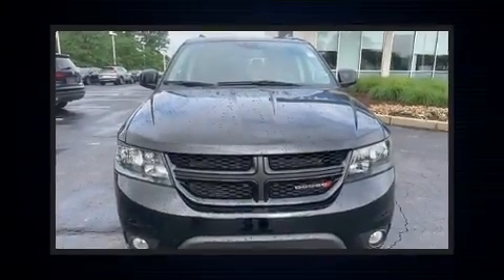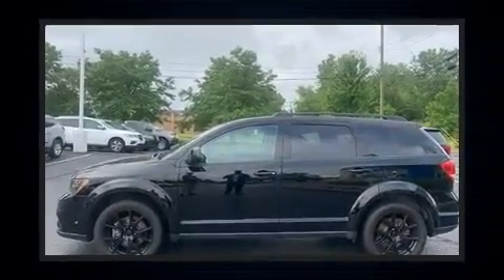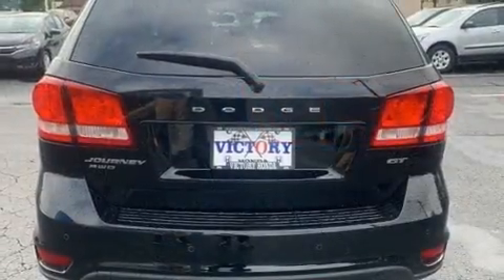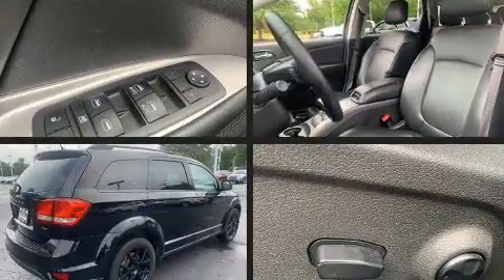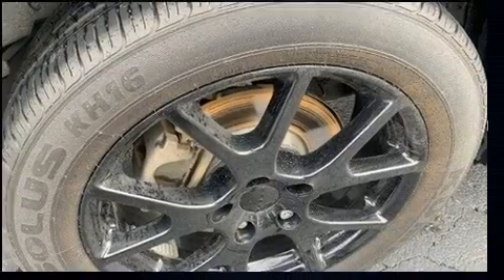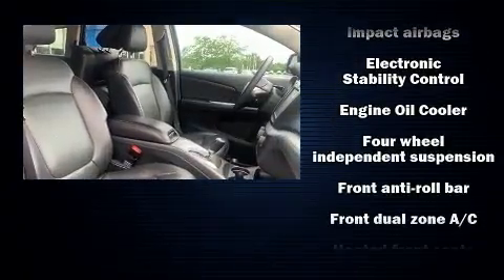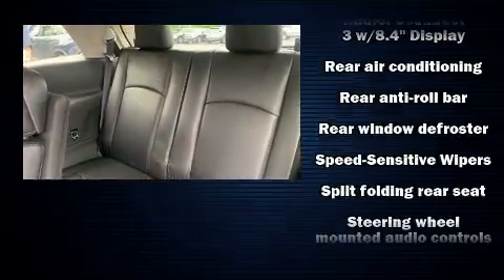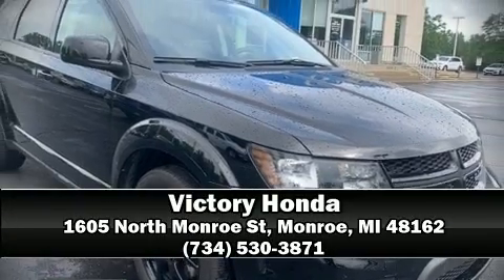2017 Dodge Journey GT in Monroe, MI 48162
Victory Honda
1605 North Monroe St

Load your family into the 2017 Dodge Journey. Under the hood you'll find a 6 cylinder engine with more than 270 horsepower, providing a smooth and predictable driving experience. All wheel drive keeps this model firmly attached to the road surface. Dodge prioritized fit and finish as evidenced by: front and rear reading lights, 1-touch window functionality, a tachometer, an automatic dimming rear-view mirror, heated seats, cruise control, and more. Features such as automatic climate control and leather upholstery prove that economical transportation does not need to be sparsely equipped. Passengers in the third row enjoy seat back reclining functionality, providing an extra level of comfort and convenience. You and your passengers will enjoy the stereo system, which includes a CD player with MP3 capability, steering wheel mounted audio controls, and 7 speakers, providing excellent sound throughout the cabin. Dodge also prioritized safety and security with features such as: dual front impact airbags with occupant sensing airbag, front side impact airbags, traction control, brake assist, anti-whiplash front head restraints, a panic alarm, and 4 wheel disc brakes with ABS. With electronic stability control supplementing mechanical systems, you'll maintain precise command of the roadway. A Carfax history report indicates just one previous owner. Our aim is to provide our customers with the best prices and service at all times. Stop by our dealership or give us a call for more information.